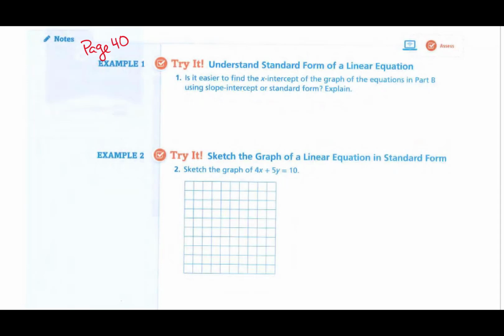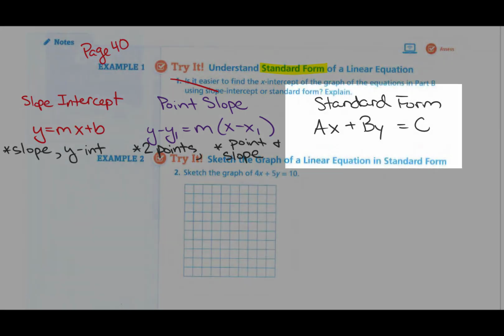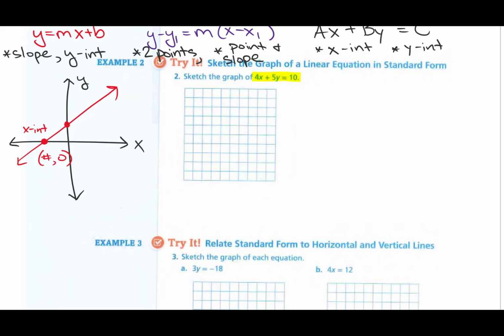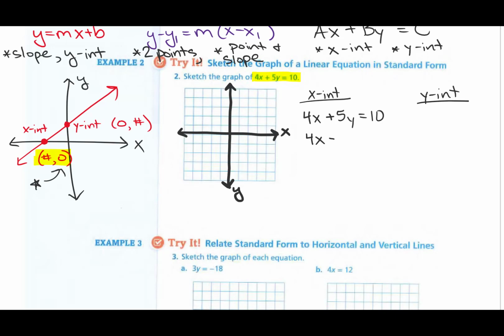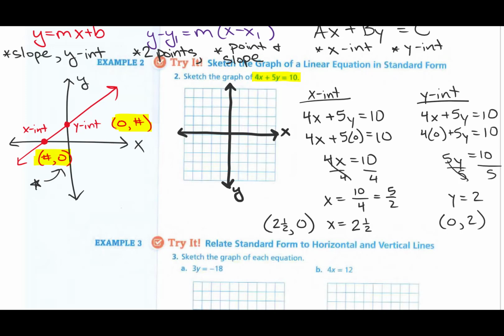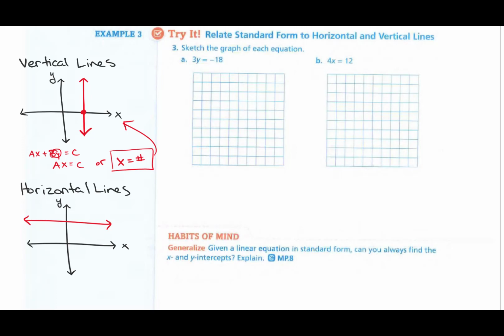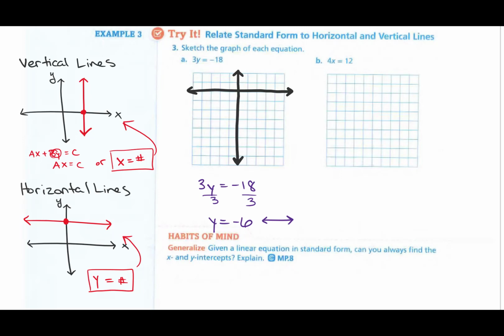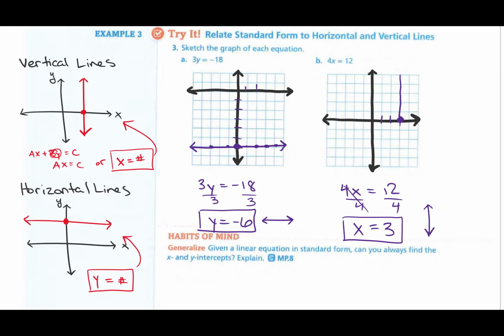Algebra 1 Lesson 2.3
This video goes over the Standard Form of a linear equation and reviews vertical and horizontal lines.